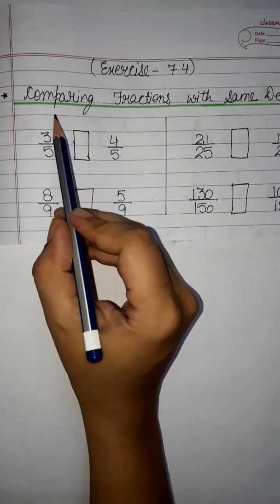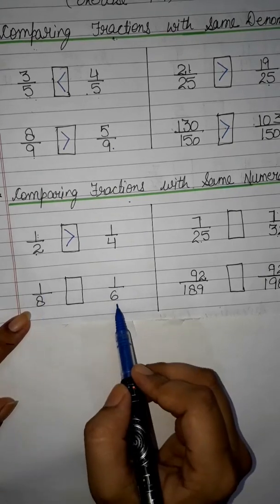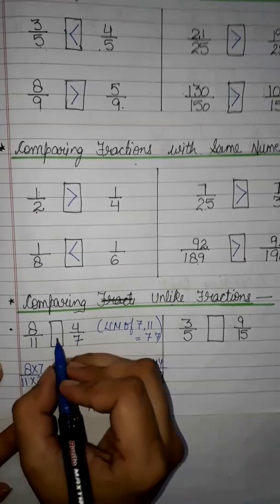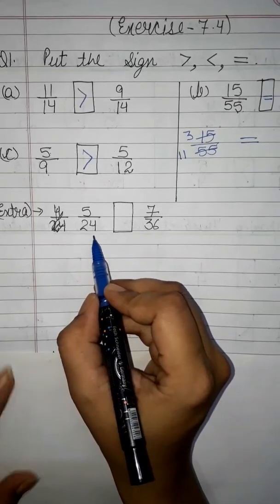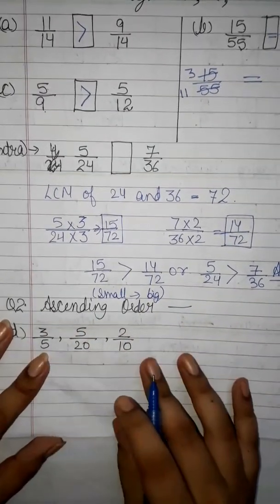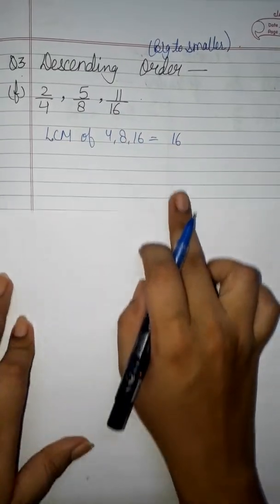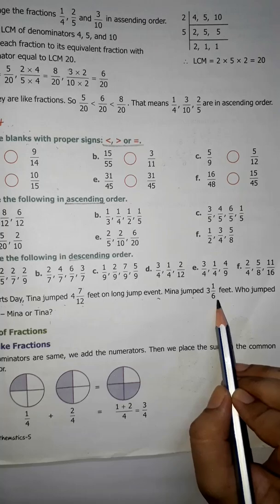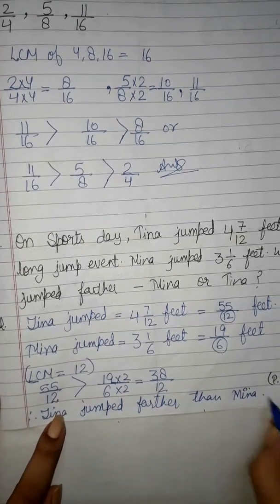Explanation Of Exercise 7.4